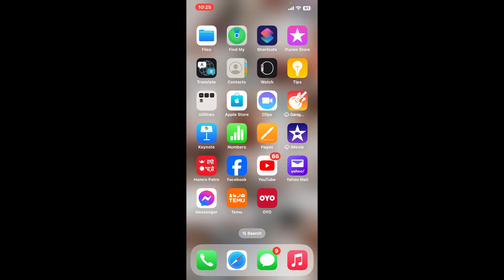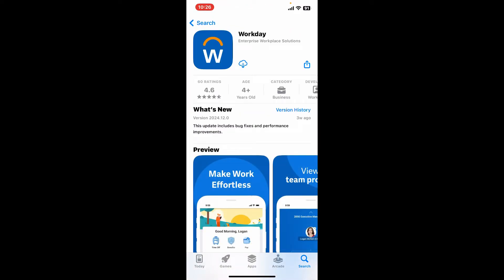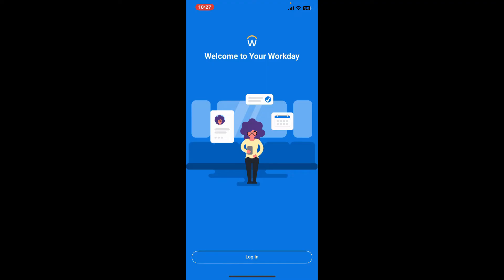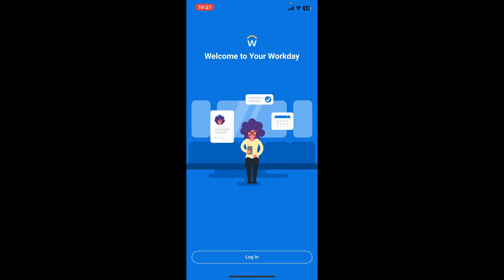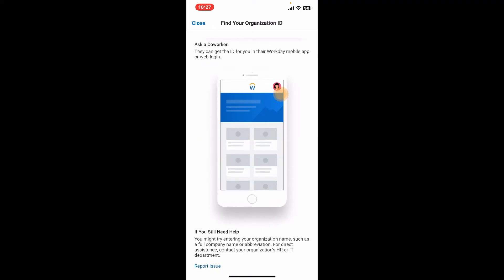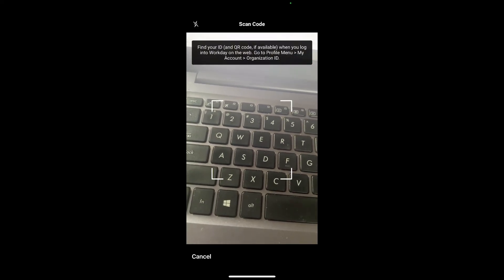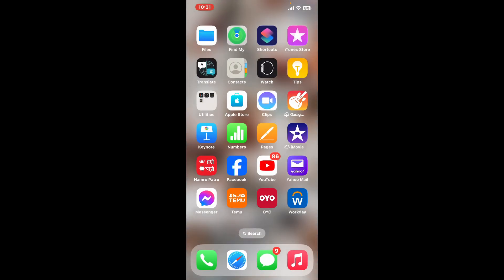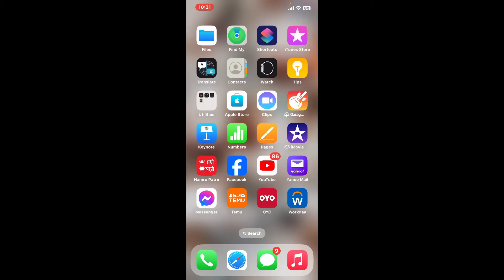How to Sign Up for Workday 2024?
Looking to join the Workday platform for efficient HR and financial management? In this tutorial, we'll walk you through the straightforward steps to sign up for Workday, ensuring a smooth and hassle-free registration process.
Follow along as we guide you through the process on your computer or mobile device. Whether you’re an employee or a manager, getting started with Workday is essential for managing your work tasks, payroll, benefits, and more.